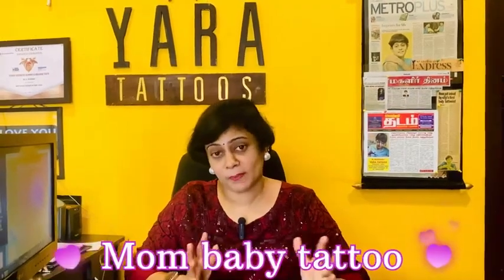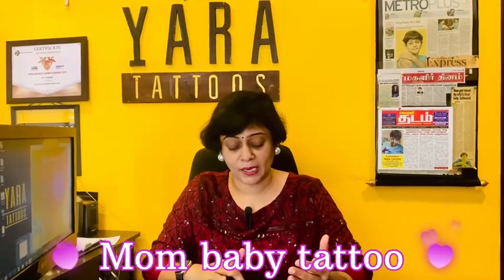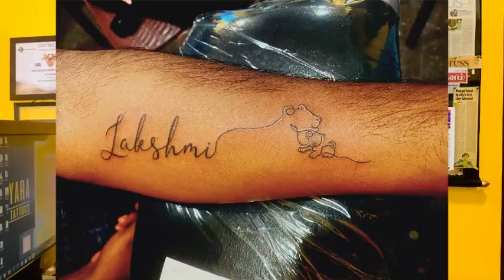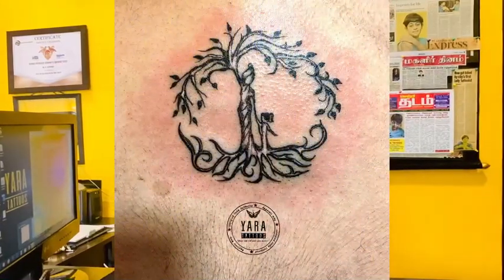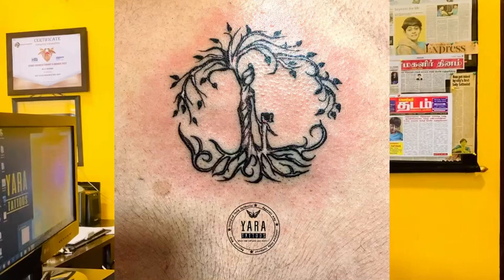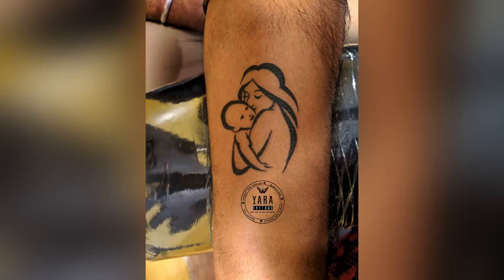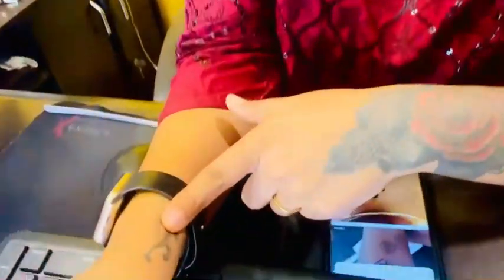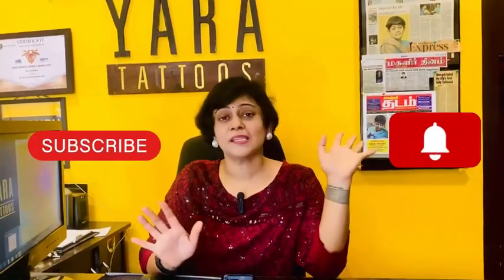Mom baby tattoo variants!Please be free to ask your doubts about tattoo and tattoo meaning…..